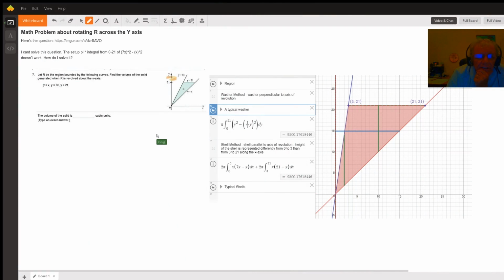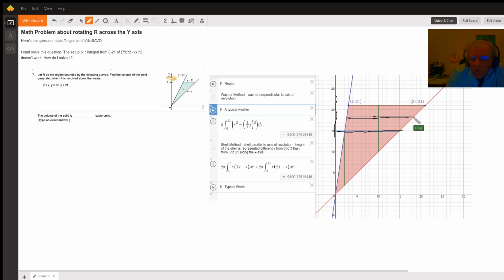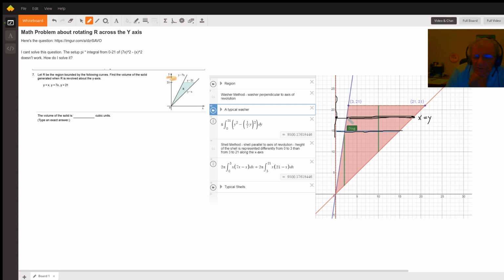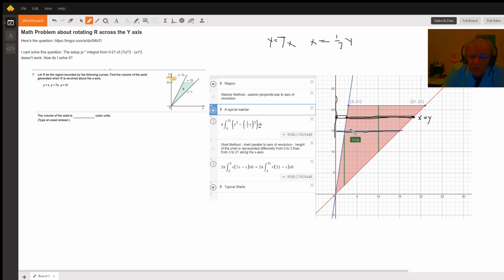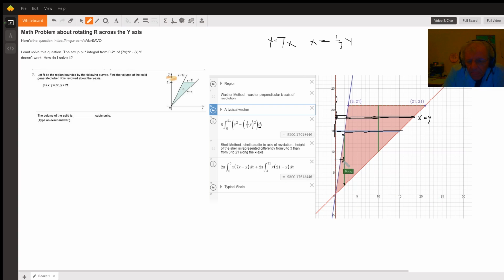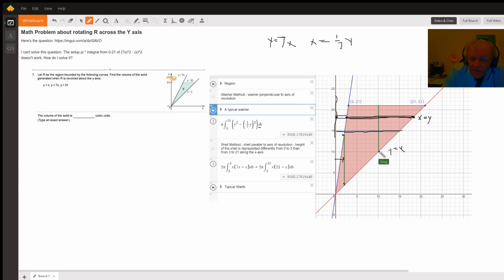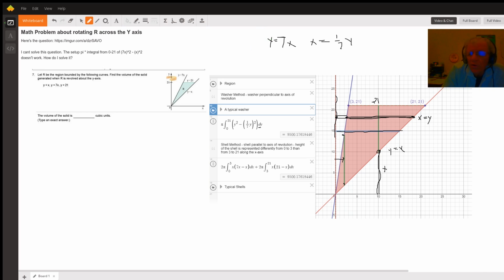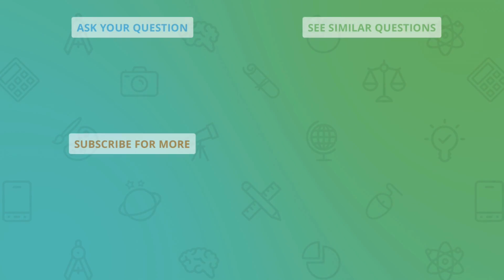Find the volume of solid of revolution by revolving a region across the y-axis (washer vs. shell)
Question: Math Problem about rotating R across the Y axis
Here's the question cant solve this question. The setup pi * integral from 0-21 of (7x)^2 - (x)^2 doesn't work. How do I solve it?

Answered By:

Doug C.

Written Explanation:

Here is the URL to the Desmos graph referenced in the video select the URL and right click and use Go To.By the way the solids generated are just cones, so the formula V = 1/3πr2h could have been used, subtracting volume of inner cone from volume of outer cone:1/3π(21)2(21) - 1/3π(3)2(21) should give same answer as integration solutions.